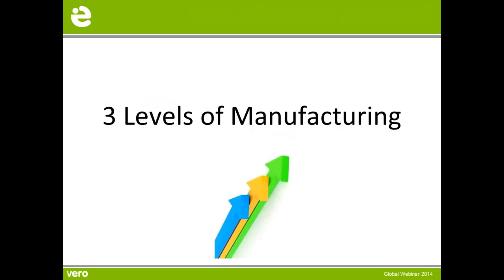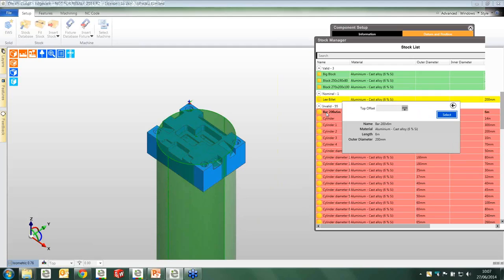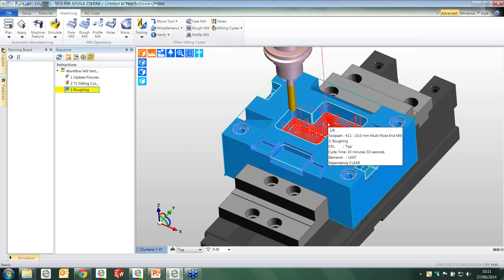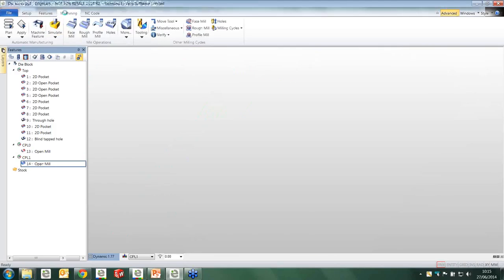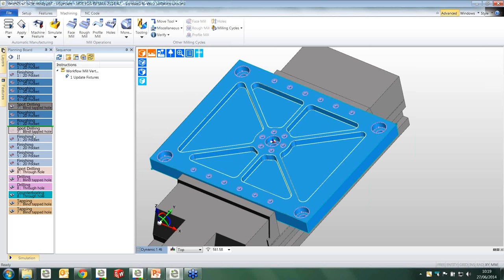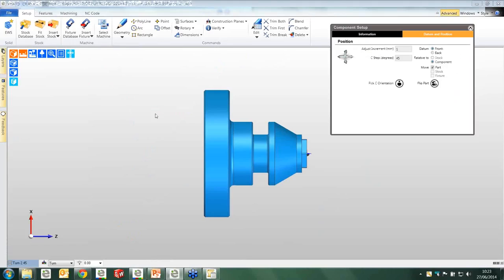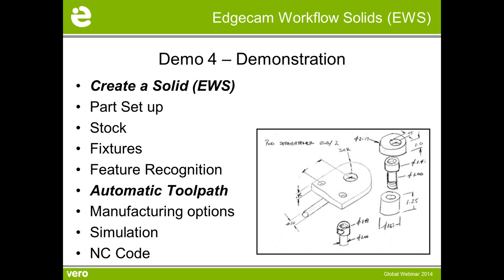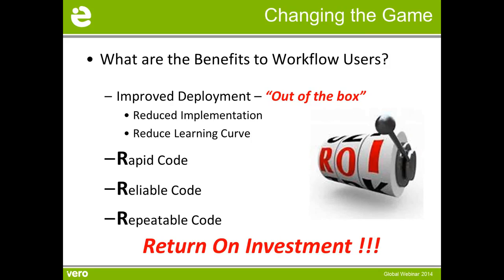Edgecam Global Webinar What is Workflow